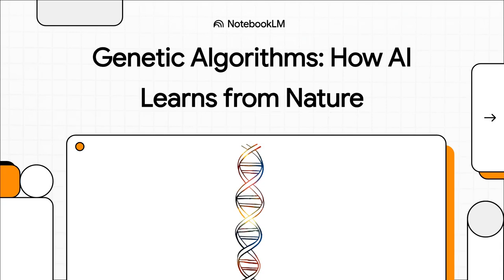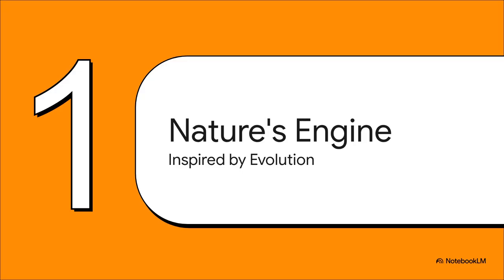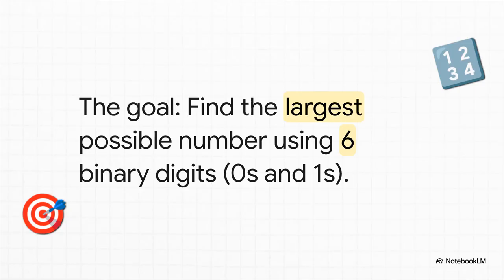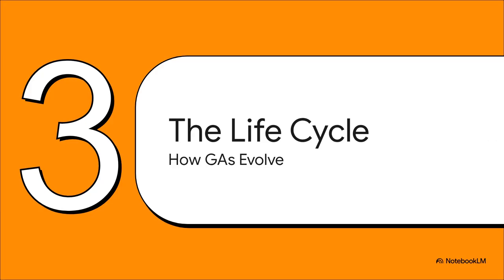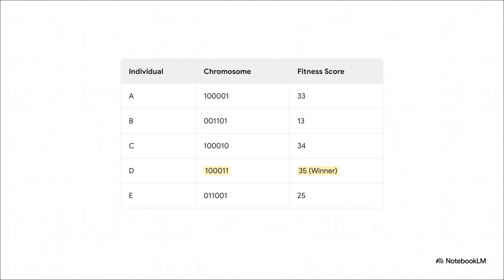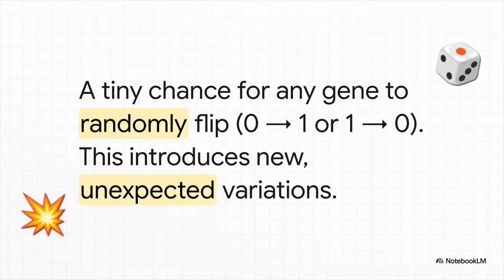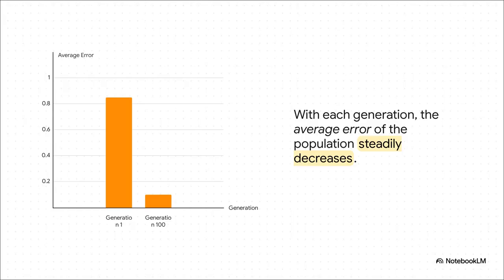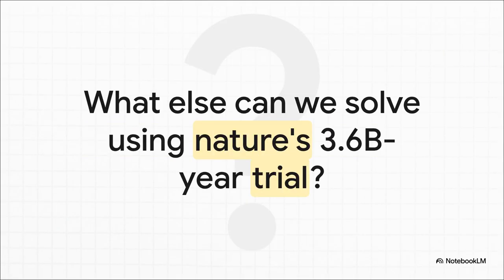Genetic Algorithms How AI Learns from Nature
In this video we explore how Genetic Algorithms Work, and how can we applied to evolve solutions of complex problems. From Biology to bits, the evolution has some really surprising solutions. Credits to NotebookLM video generation for generating this amazing video from my articles!!